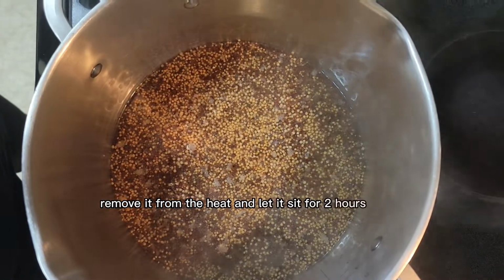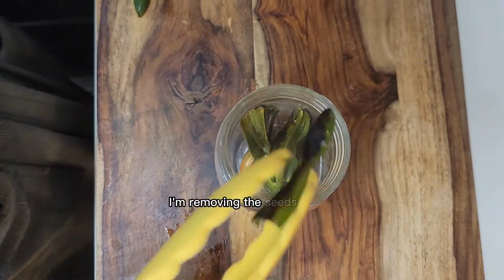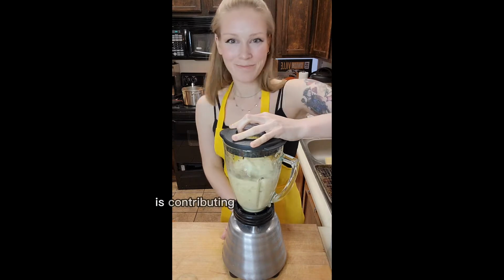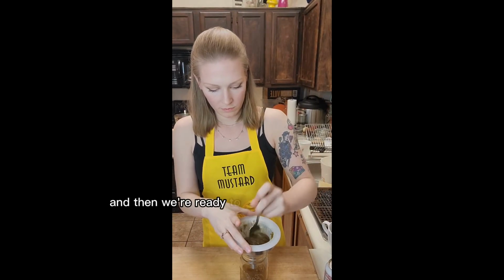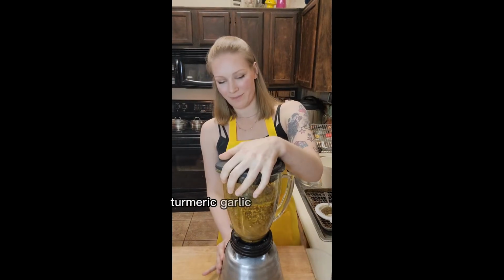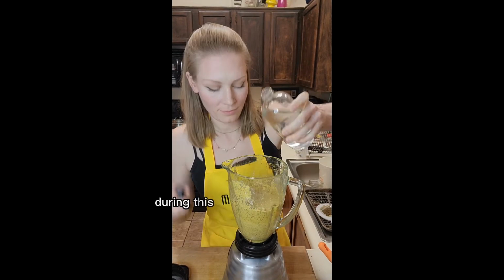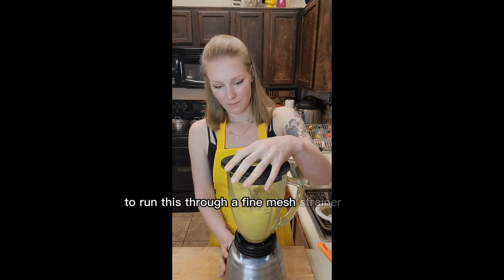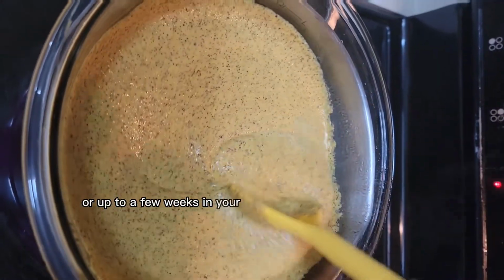Tequila Mustard w/ serrano infused vinegar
Tequila mustard is one of my favorites to make! Start now and have a ready to enjoy mustard in a few days!

1/4 cup yellow mustard seeds
1/4 cup brown mustard seeds
1/2 cup tequila
1/2 cup water, plus more for blending
1 cup apple cider vinegar
1/4 cup white distilled vinegar, plus more for blending
4 serranos
1 shallot
1/4 teaspoon ground coriander
1/2 teaspoon turmeric
1/2 teaspoon garlic powder
1 Tablespoon salt
1/2 Tablespoon pepper

The quick infused vinegar gives this mustard a very subtle heat, but you get a different kind of heat from the mustard.